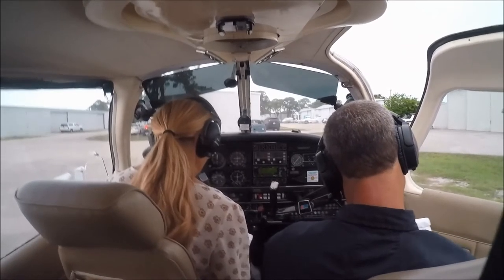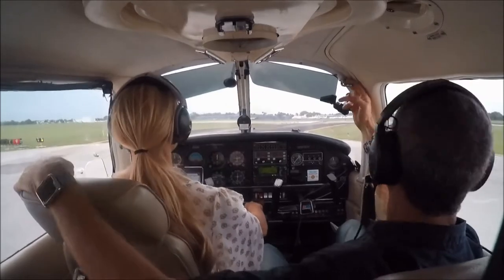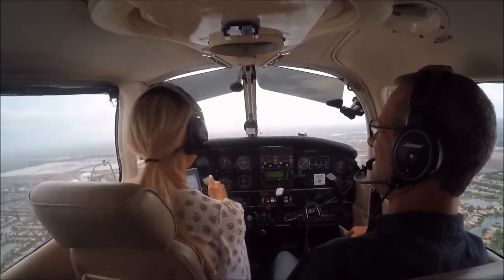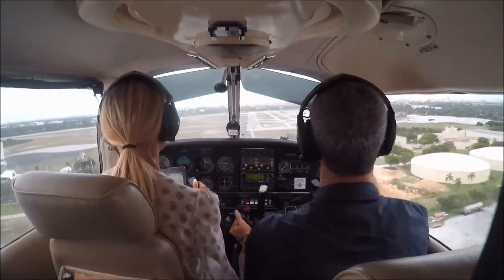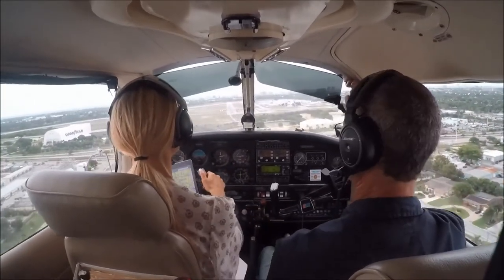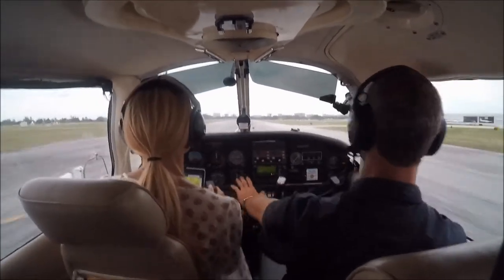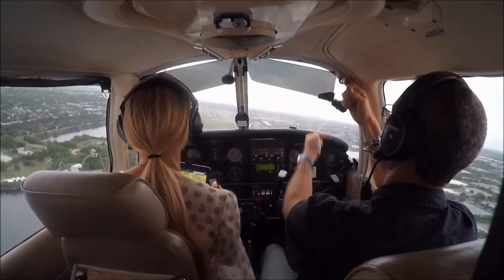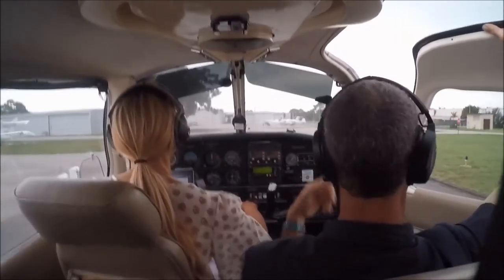Throttle Control in the Pattern & Landings - Flying Lesson 26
This lesson is dedicated to those born in the 60's and are now just pursuing their private pilot's license.  My instructor took control of the throttle because I have throttle envy and do not reduce the power as I should.  Landing is still a challenge for me.  Since I have to be very organized, I also created my own checklists that work for me.  The more I stay ahead of the airplane, the more I can focus on my landings.  One of my challenges is I feel lower than I really am when I flare.    -  May 30,  2017